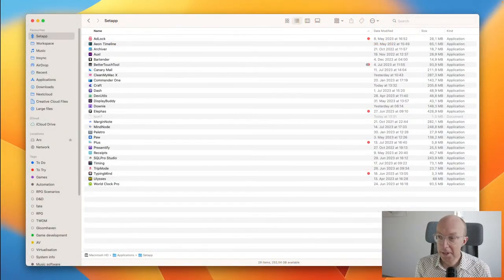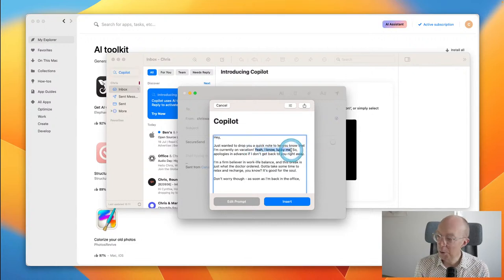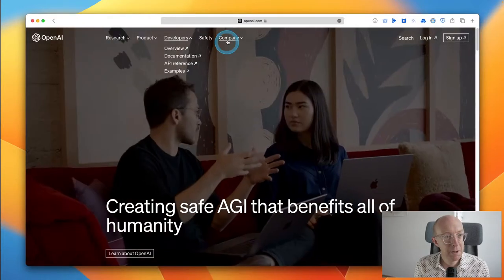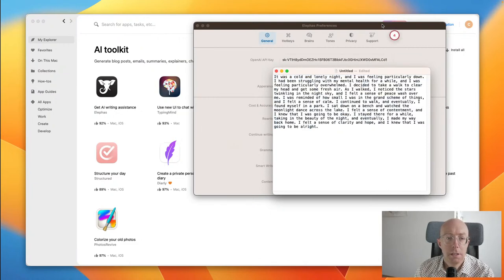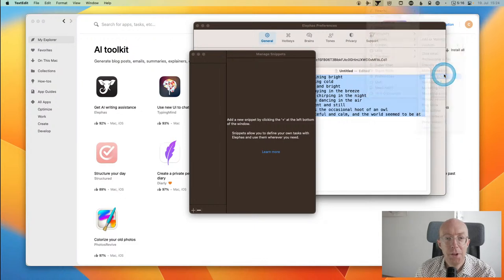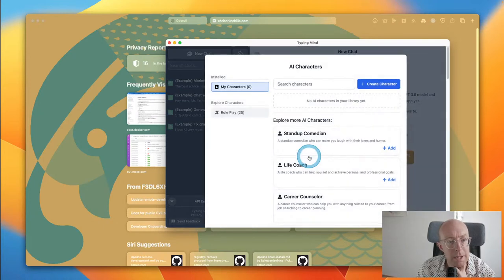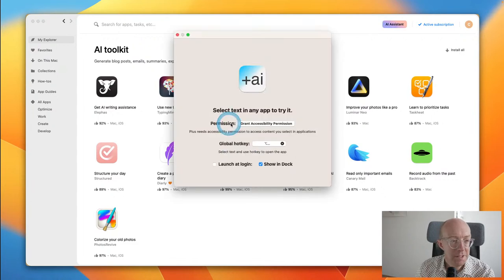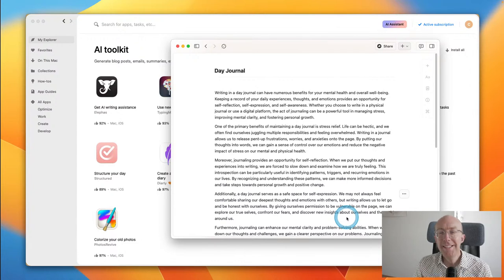AI applications in Setapp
Following up from my recent round up for macOS native generative AI apps, in preparation for a forthcoming writing competition, I take a look at the AI apps part of Setapp, a macOS application subscription platform.